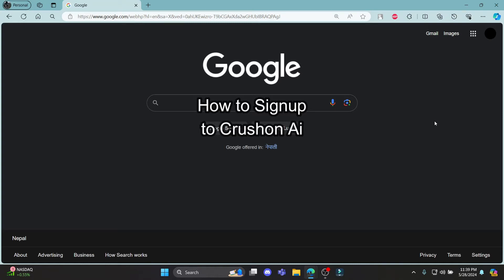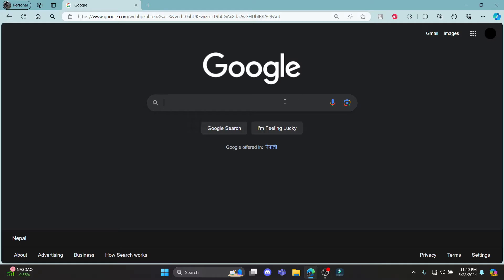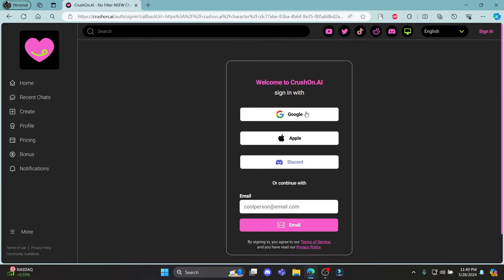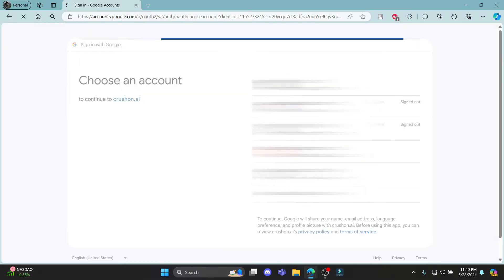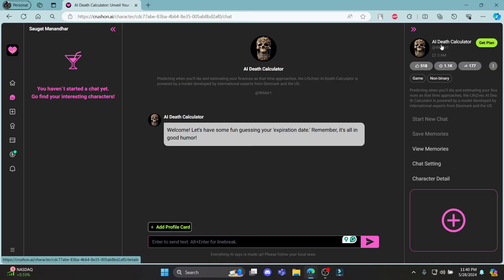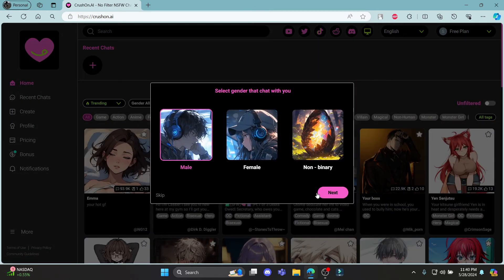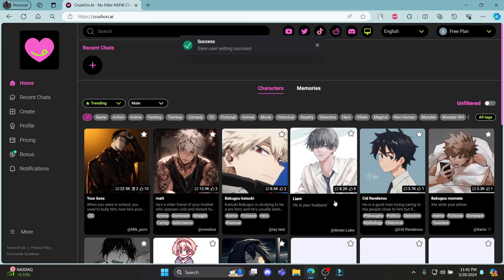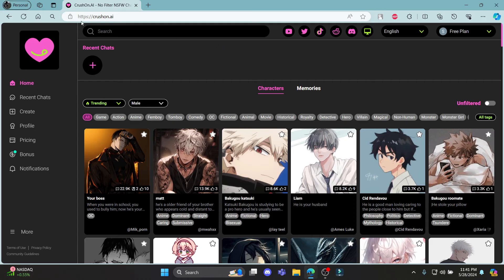Crushon AI Sign Up: How to Create/Open Crushon AI Account 2024?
Learn how to sign up for a Crushon AI account with our easy-to-follow guide. Create your account and start exploring Crushon AI's unique features for your projects.